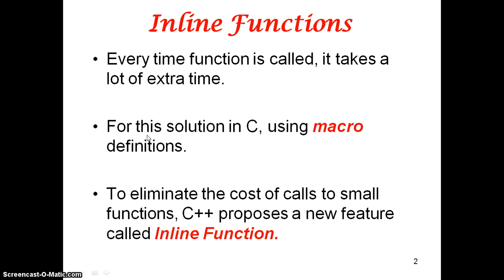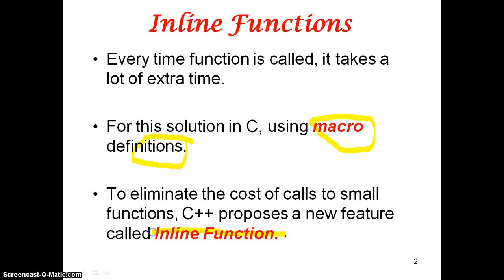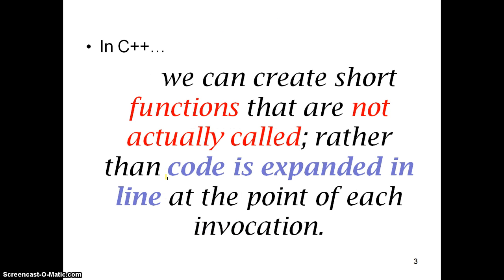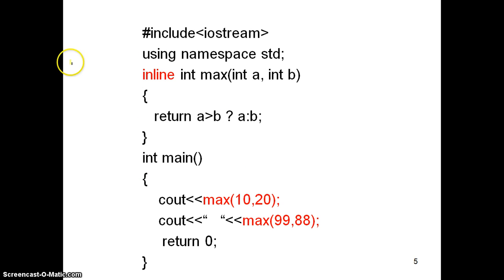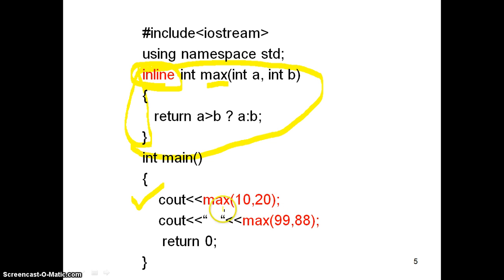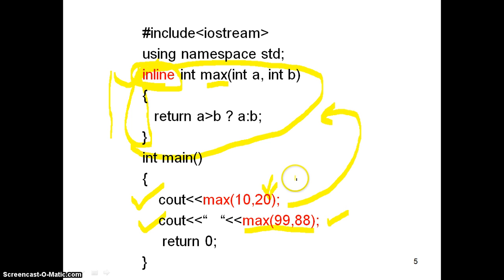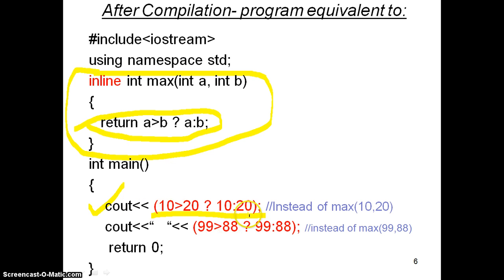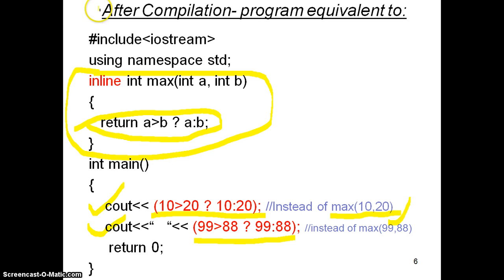Inline Function in C++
Inline Functions in C++